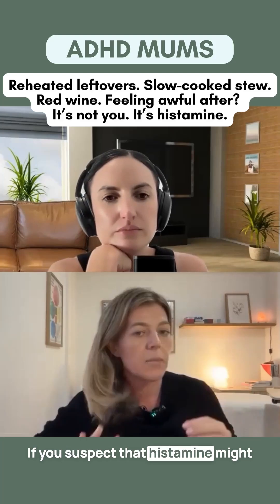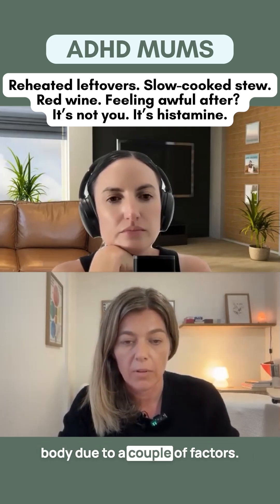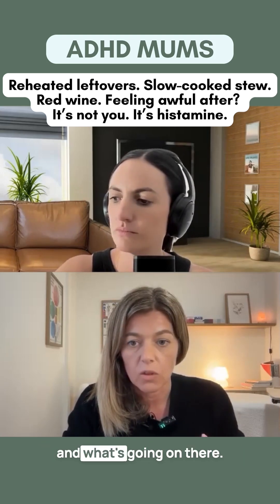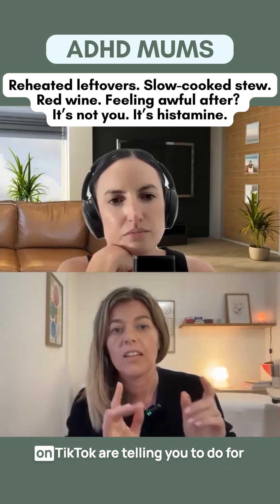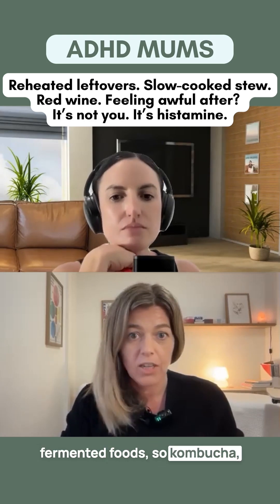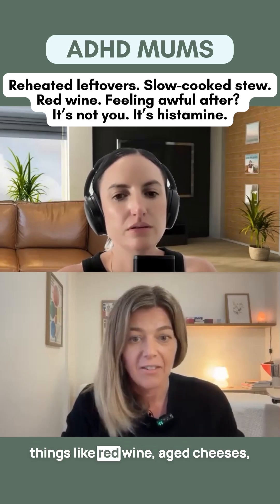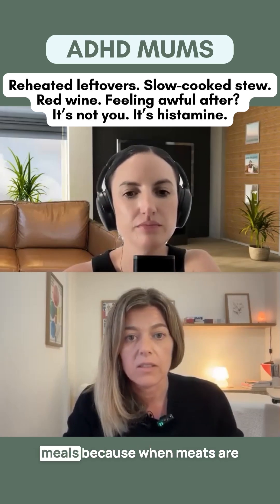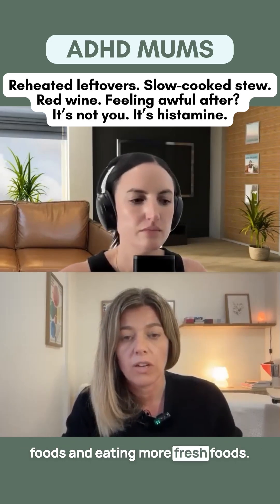HORMONES: Histamine + Hormones – Why You Feel Like You’re Falling Apart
If your “healthy” diet is making your symptoms worse… this might be why.

You’ve cut sugar. You’re drinking kombucha. You’re batch-cooking bone broth and eating slow-cooked meats because the internet said that’s “gut healing.”

But here’s the thing no one tells you:
If your body’s struggling with histamine overload, all of that might be quietly making things worse.

Histamines can build up for a lot of reasons - gut infections, imbalances, even food storage habits. And what TikTok calls “wellness” can sometimes push your body further into overload.

Things to look at:
– Fermented foods (kombucha, kimchi, aged cheese)
– Bone broth + slow-cooked meats
– Reheated leftovers (yes, really)
– Red wine + anything aged or cured

If histamine is the missing piece for you, a short period on a low-histamine diet might offer some clarity.

🎧 Full episode here:
HORMONES: Histamine + Hormones – Why You Feel Like You’re Falling Apart with @adhdnaturopath